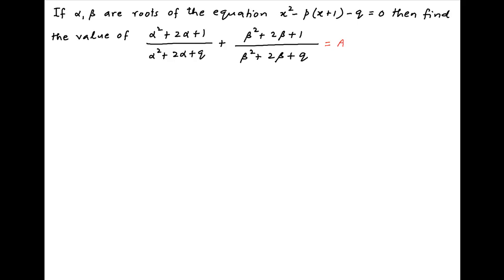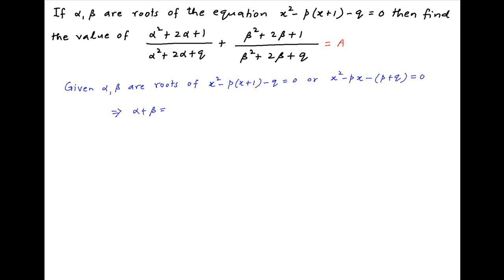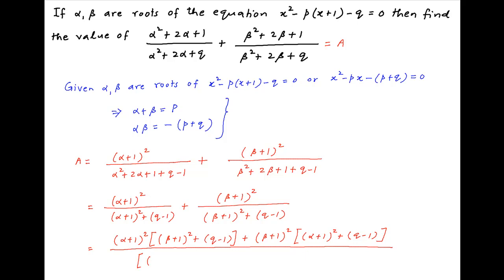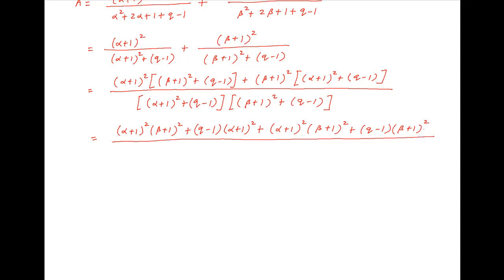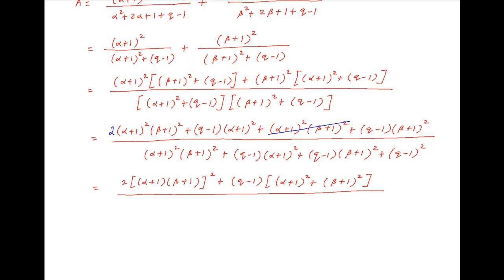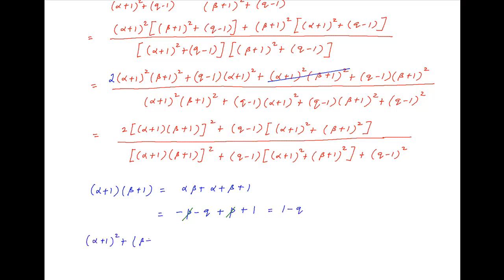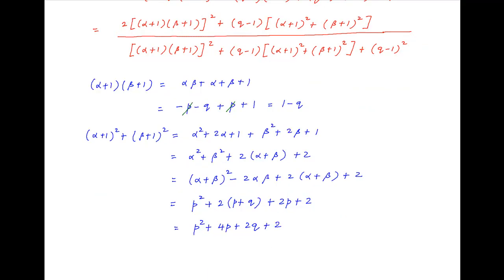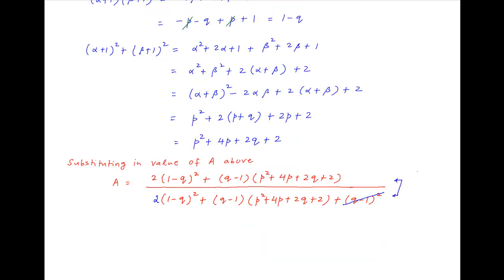Simplifying an algebraic expression example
Simplify the following algebraic expression where alpha and beta are roots of the given quadratic equation. for thousands of IIT JEE and Class XII videos, and additional problems for practice. All free. Over 1 million lessons delivered! Full benefits include smart analytics, customized tests, historical test performance, bookmarks, search and intelligent learning recommendations personalized for you. MathMuni is a collaboration between retired IIT faculty and IIT alumni with over 25 years experience. Happy Learning! now.